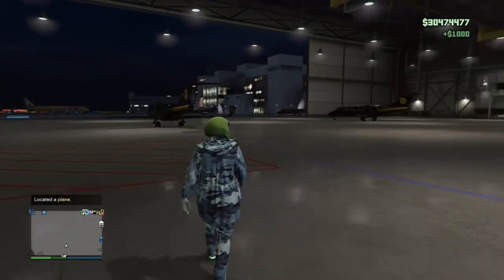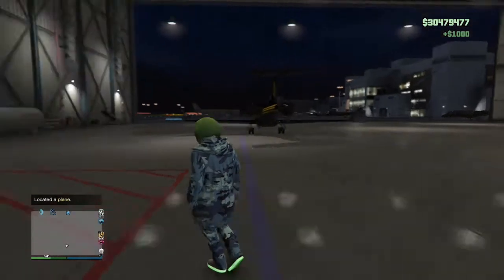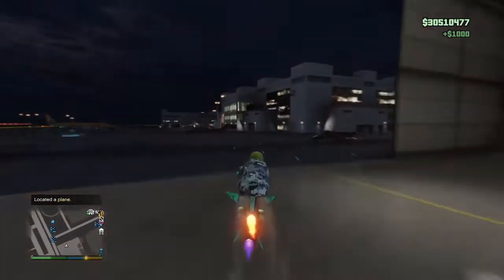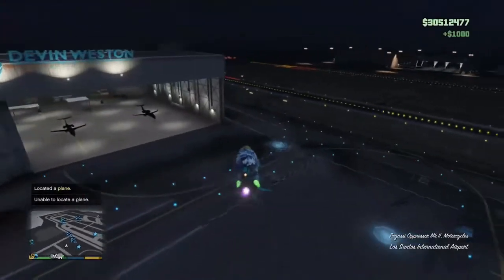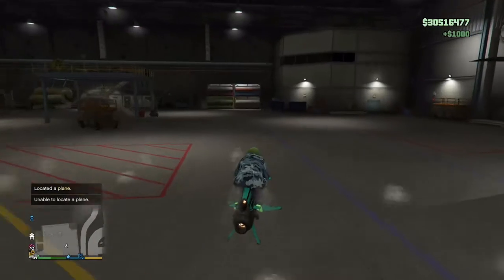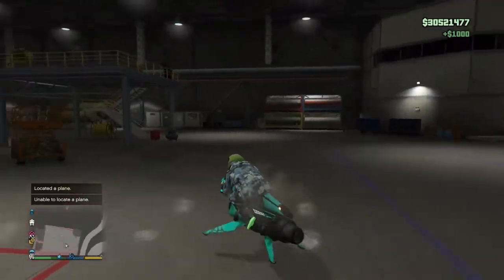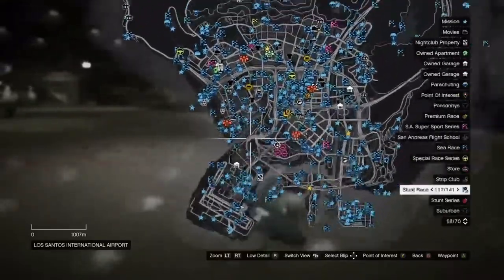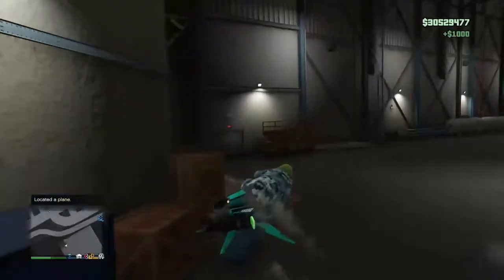HOW TO GET ANYTHING IN GTA5 ONLINE FOR FREE(GTA 5 Online Money Glitch 1.46) *NOT CLICKBAIT*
In today's video i will show how to get anything in GTA 5 ONLINE for FREE!!

With this glitch you can gets free cars, guns, outfits, clothing, ANYTHING u want!